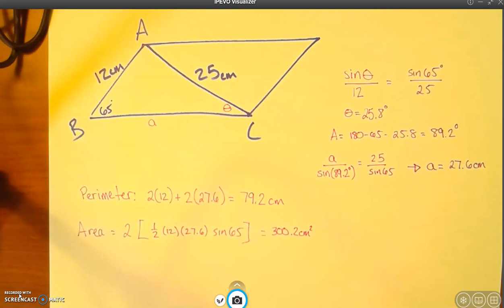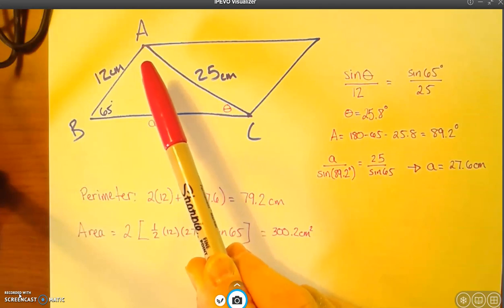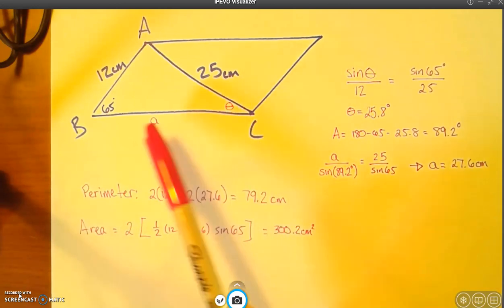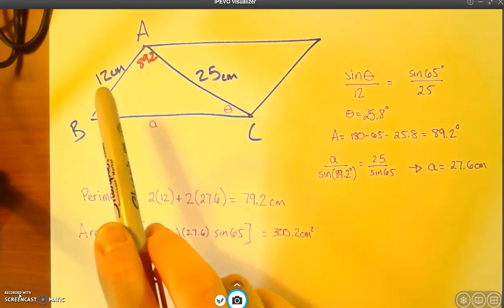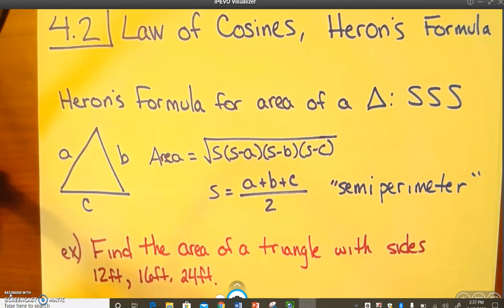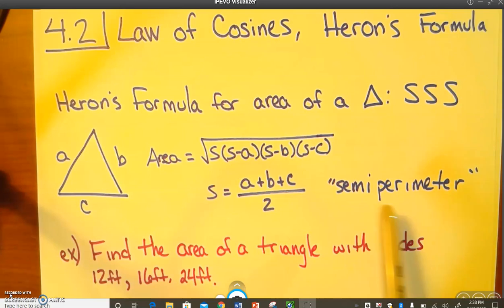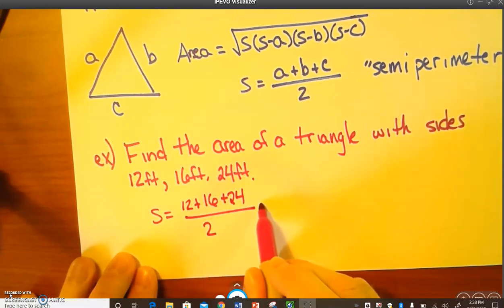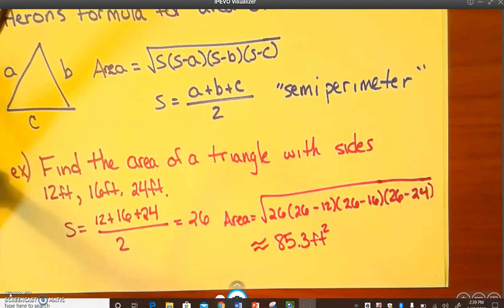Hodulik MACP 3-20